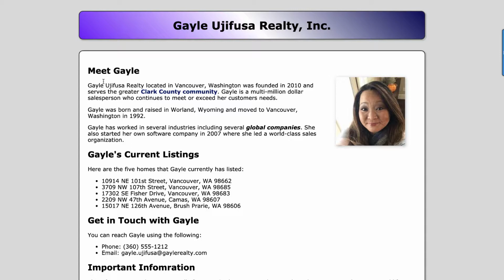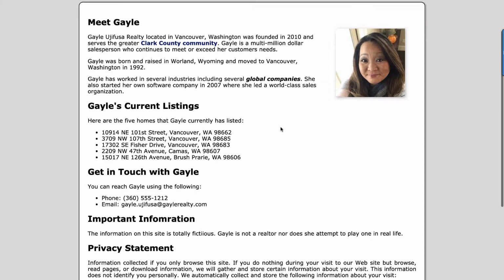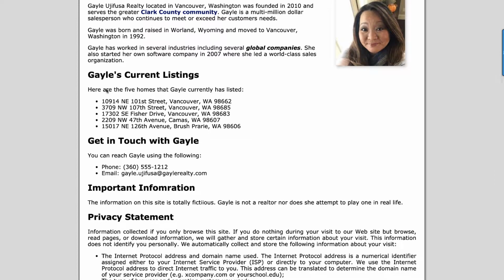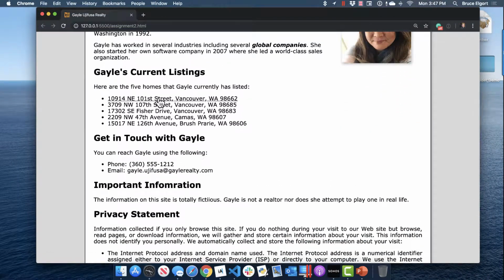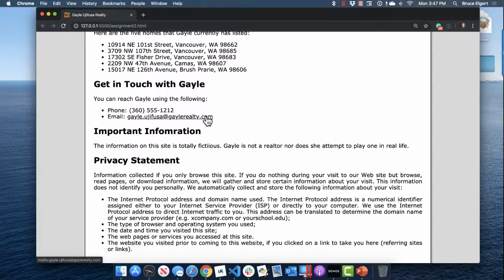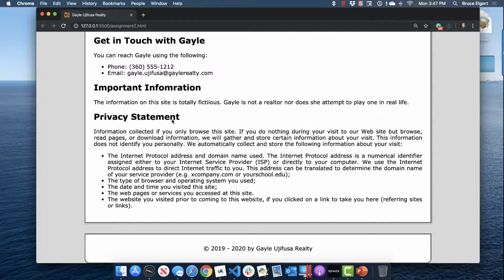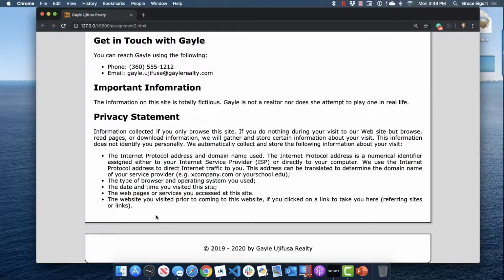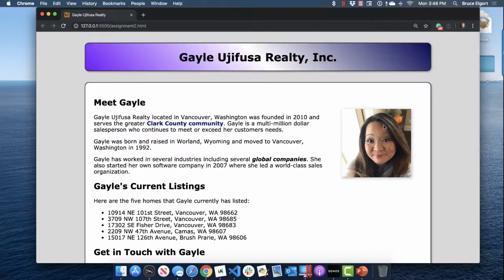CTEC 122: Web Development Assignment 5